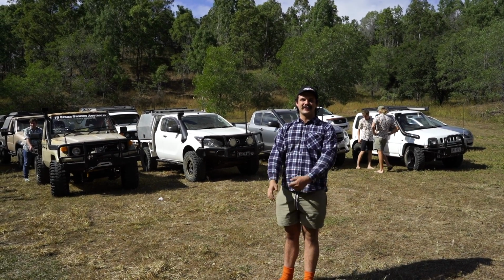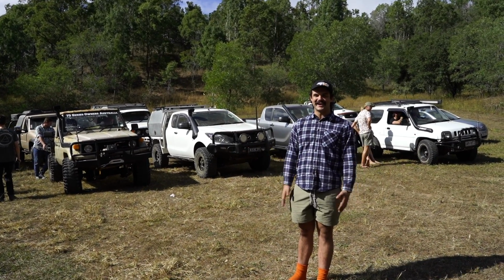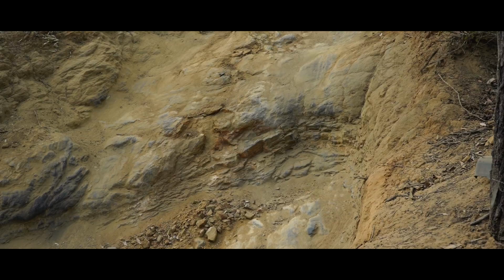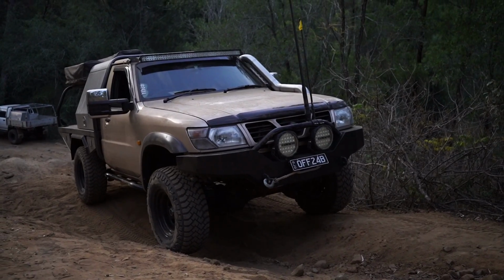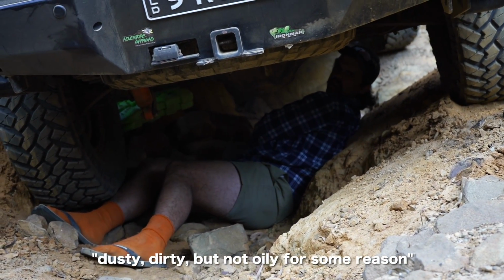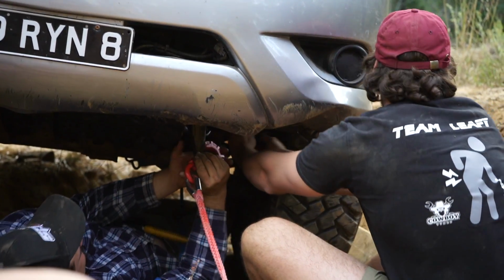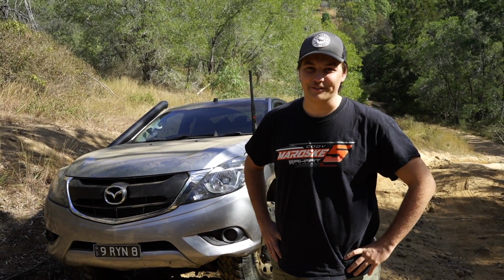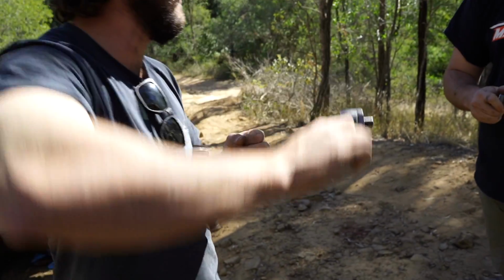STROKED TD42 Patrols, TURBO LandCruisers, Flexy Hilux's and MORE, Who Doesn't Make It Home? BTBS #2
To celebrate Lockie's 21st, we got a massive convoy together and had an epic day out at Swan Gully. This episode features some wild rigs, including Lockie's twin locked 2H turbo 75 Series, a trailer rig 60 series, two flexy N50 Hilux's, two BT-50s, two Jimny's and two epic 4.5L TD Stroker GU Patrol Coil Cabs.  And you'll never guess which one broke and had to be abandoned overnight.

Outro song is So I So You by Hot Reno, check them out on Spotify for a sick local band.